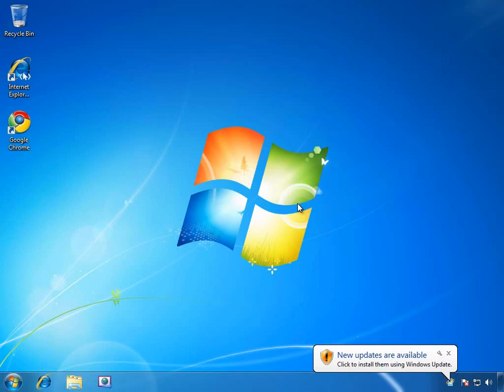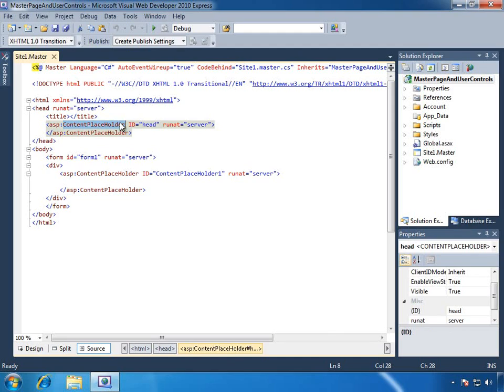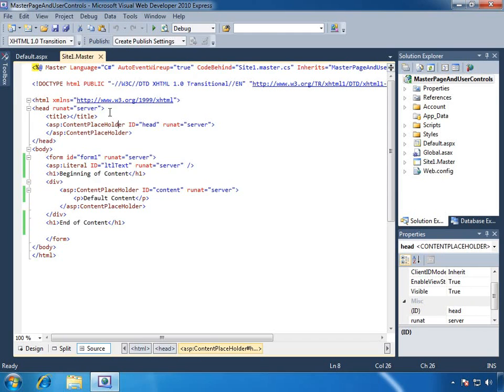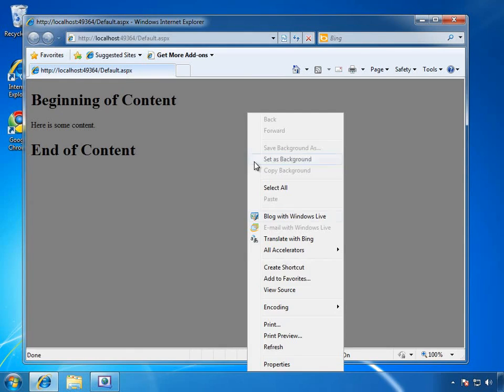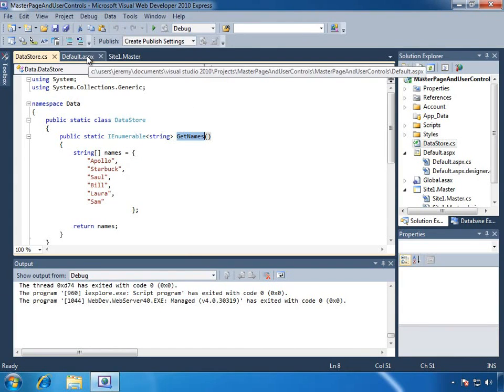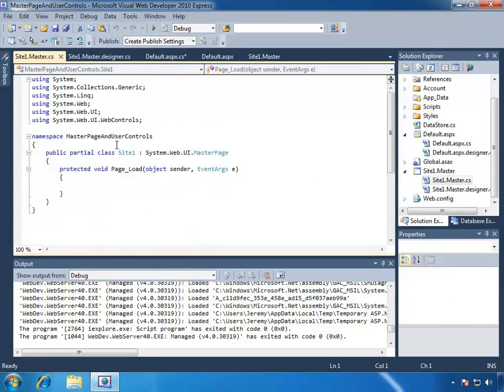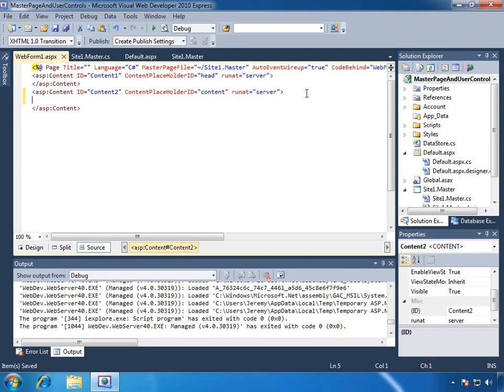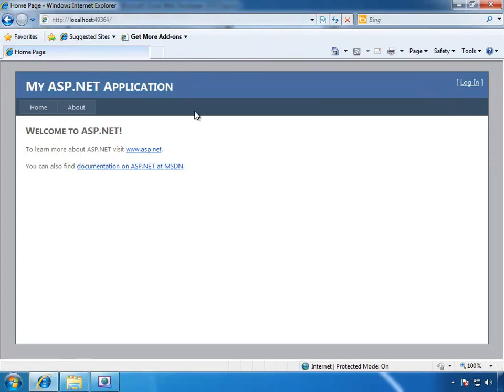ASP NET from Scratch Lesson 5